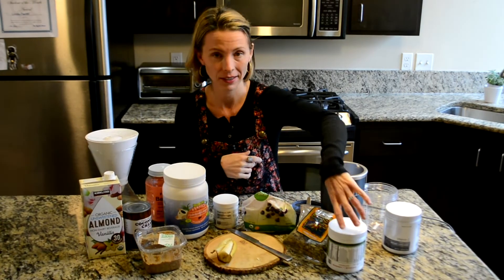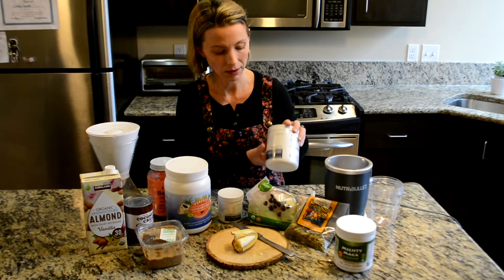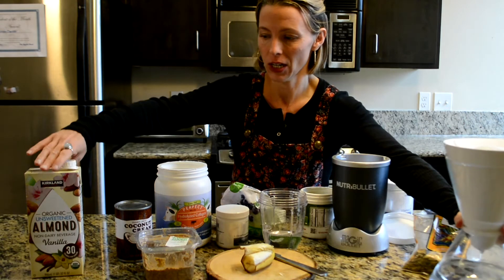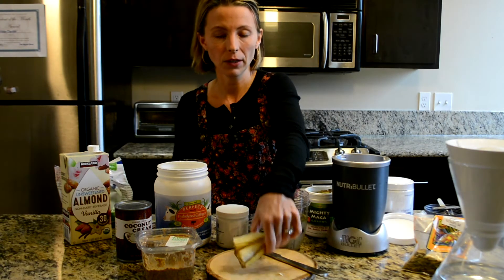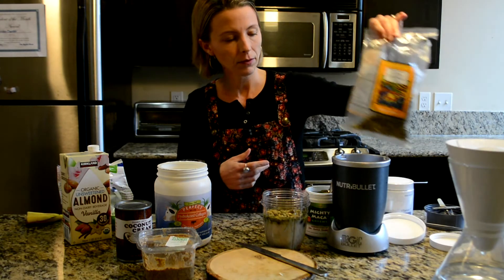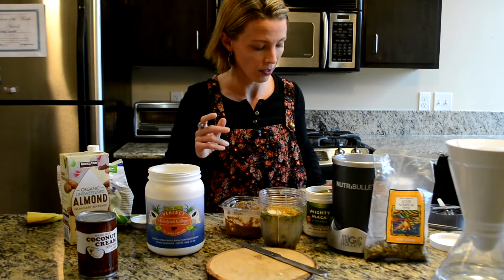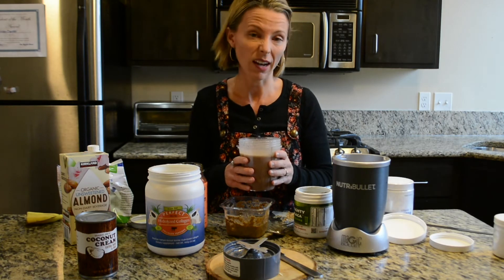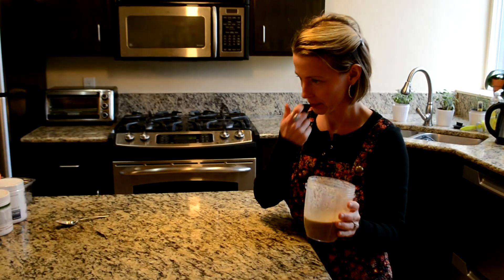How to Make a Fertility Smoothie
When you're trying to get pregnant, you want to maximize the nutrition you give your body so it has all it needs for reproduction.

This fertility smoothie is yummy and packed with nutrition.  It's easy to make for breakfast or a snack.

We have two fertility books on Kindle as well, for only $2.99 each.  One is for naturally improving egg quality, and the other is for sperm!